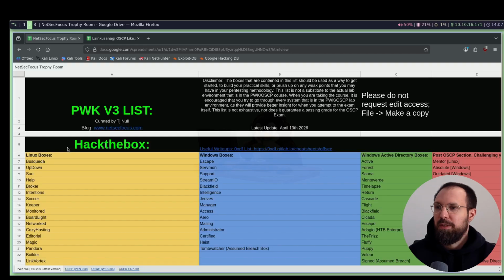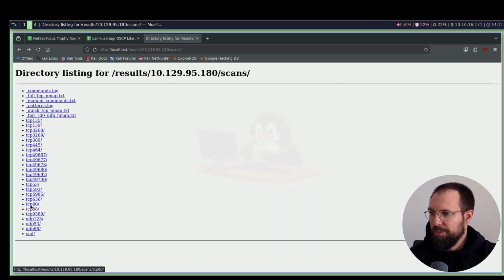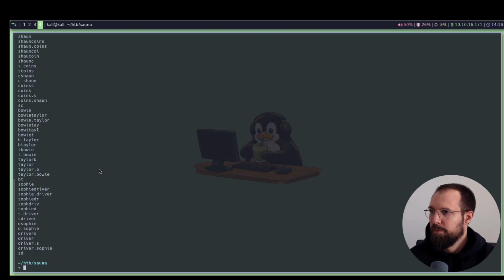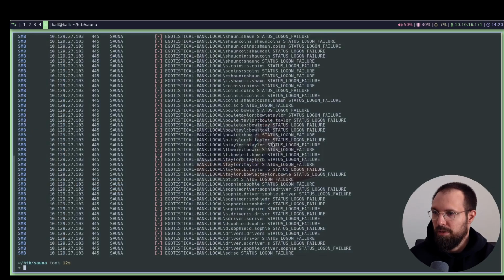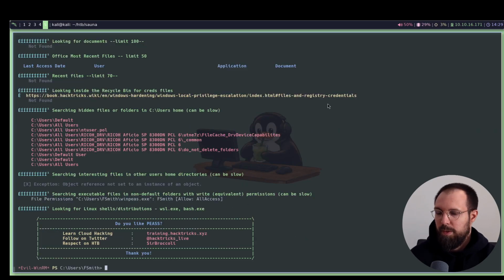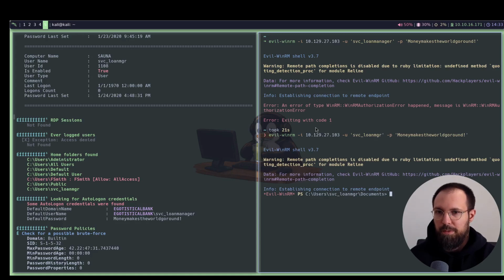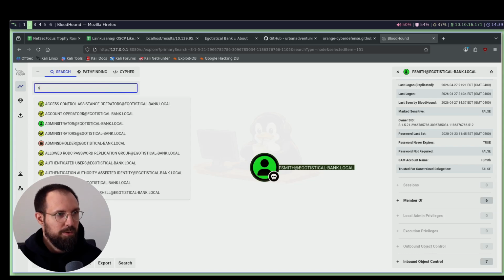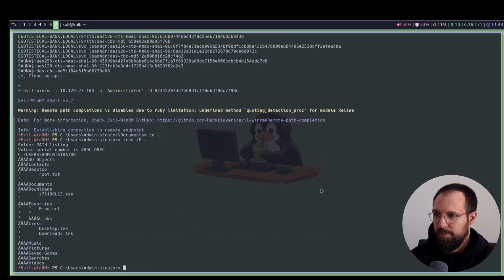HTB Sauna (Active Directory) Walkthrough | OSCP Prep